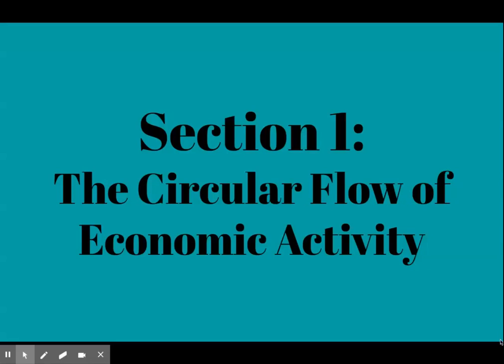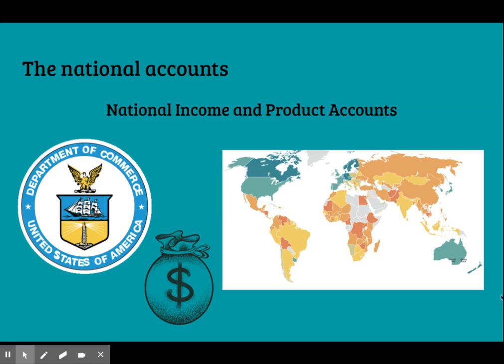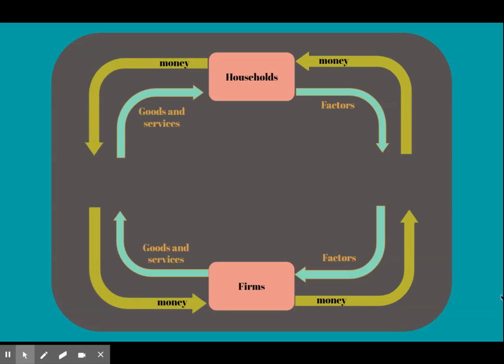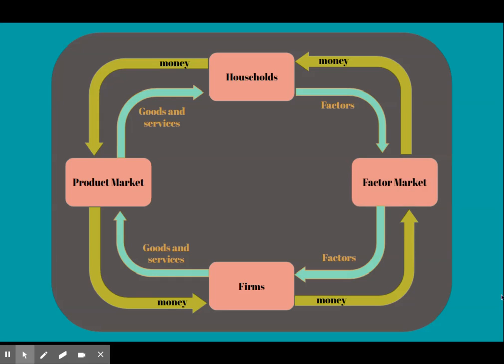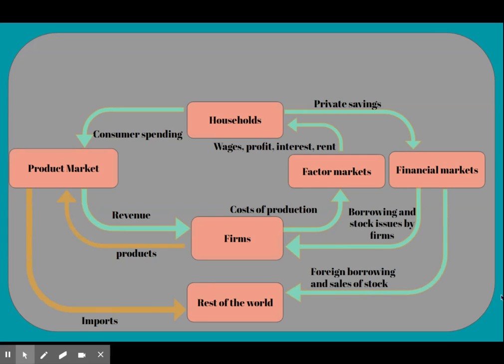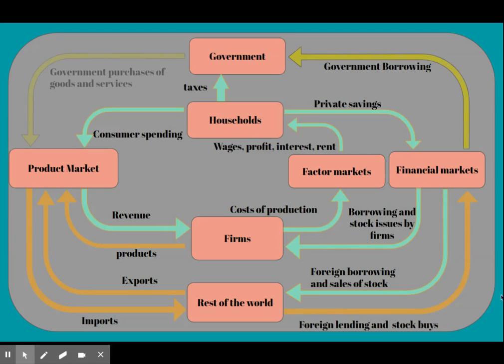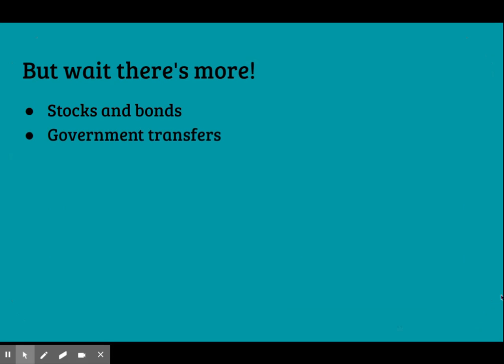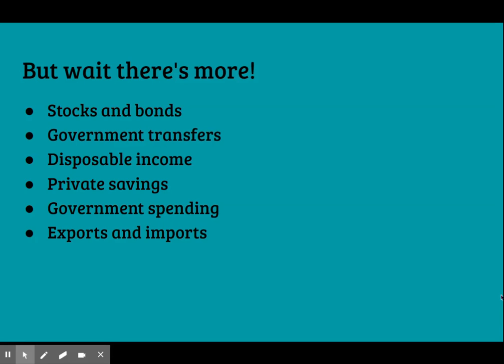The Circular Flow of Economic Activity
AP Macroeconomic content from unit 1. National accounts, simple and complex models of circular flow.